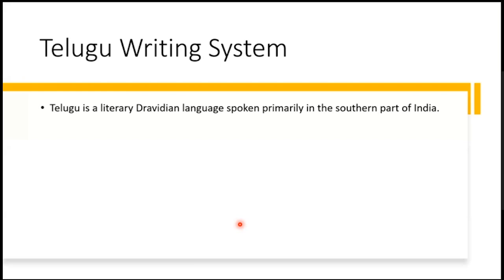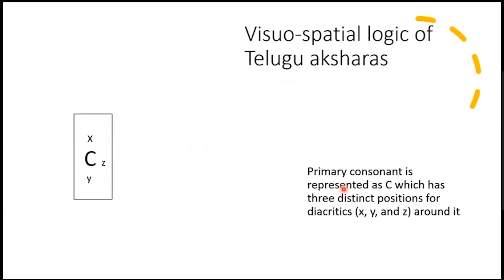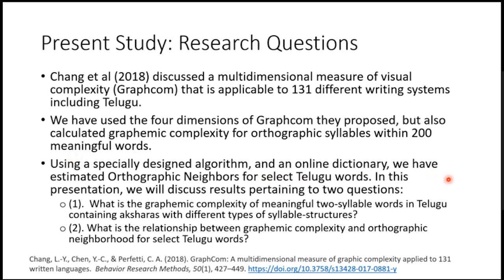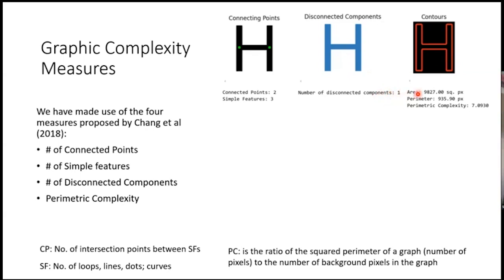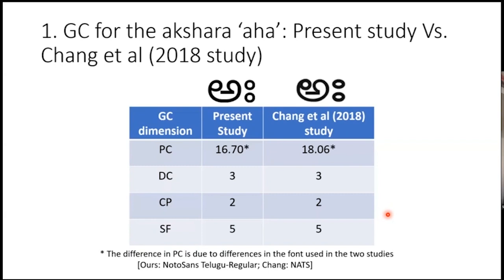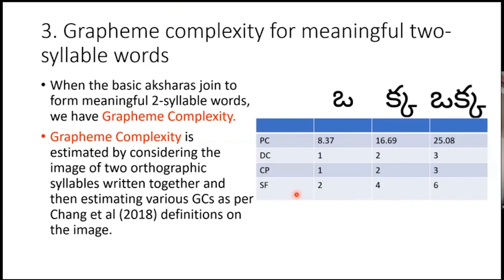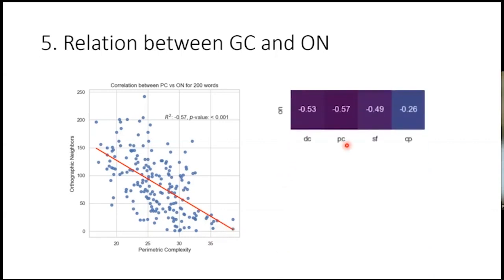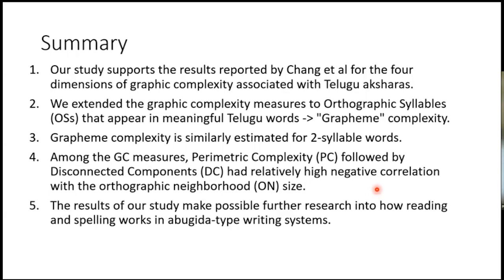V. Duggirala, R. S. Bapi & S. G. Korade. — Graphic Complexity and Orthographic Neighbors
Talk given at the Grapholinguistics in the 21st Century Conference, on October 23rd, 2024.